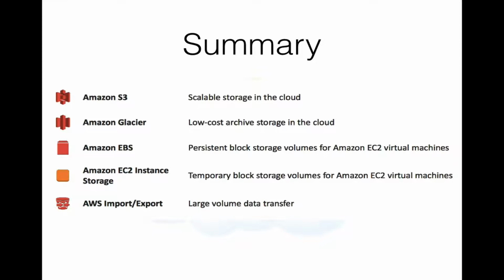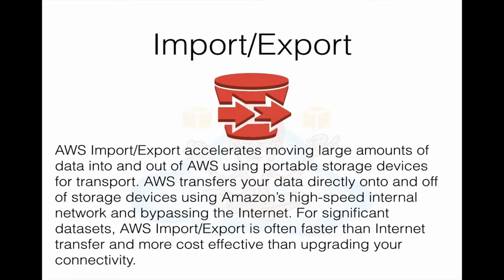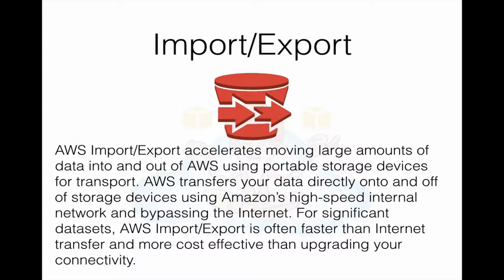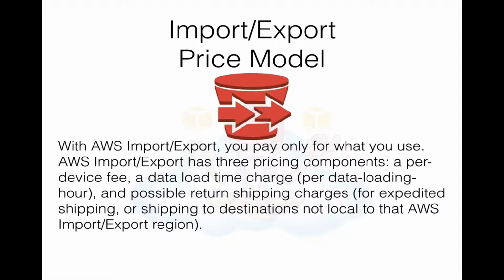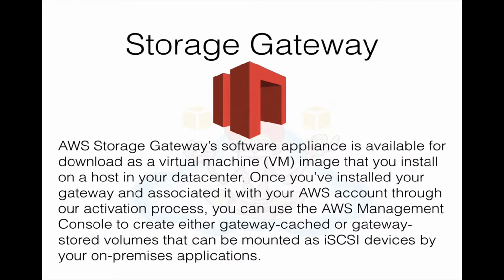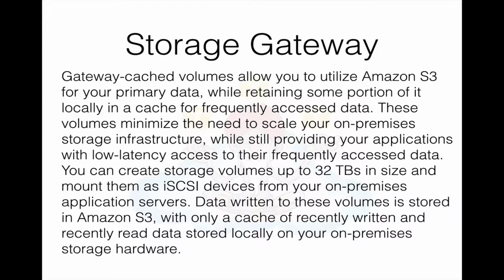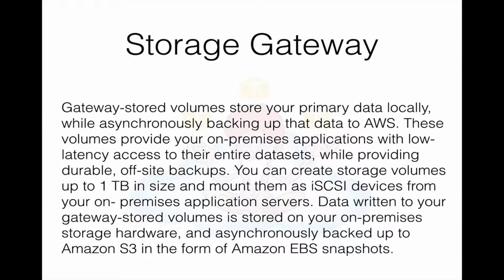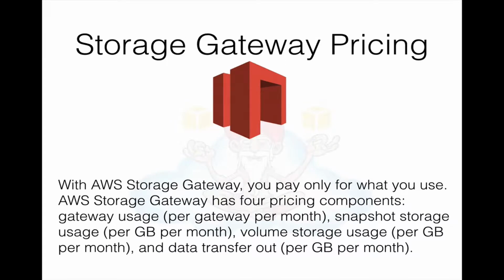84 Storage Options in the Cloud